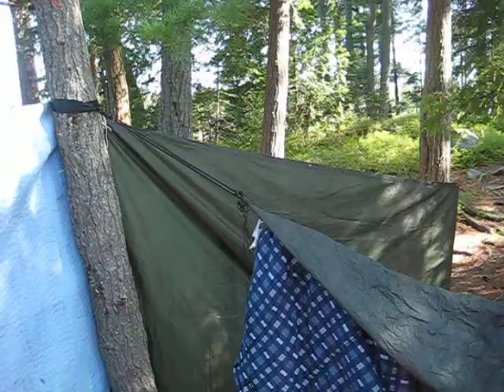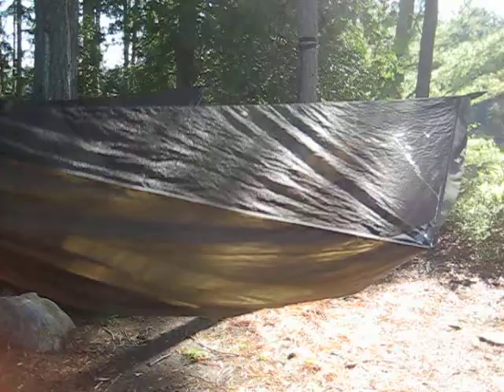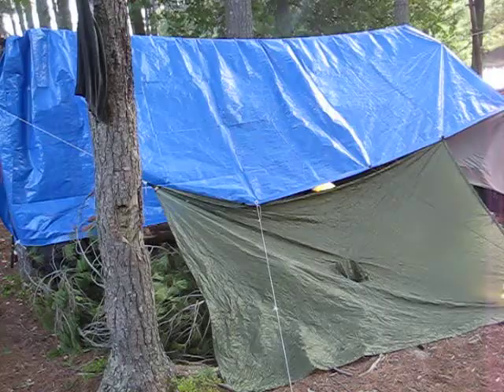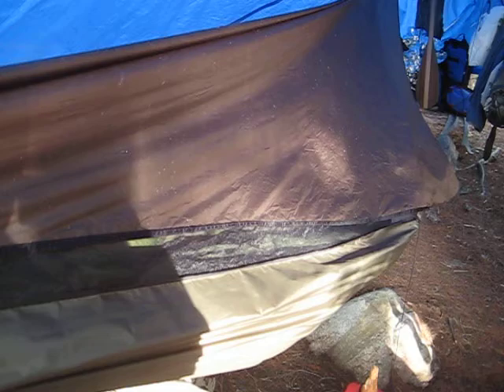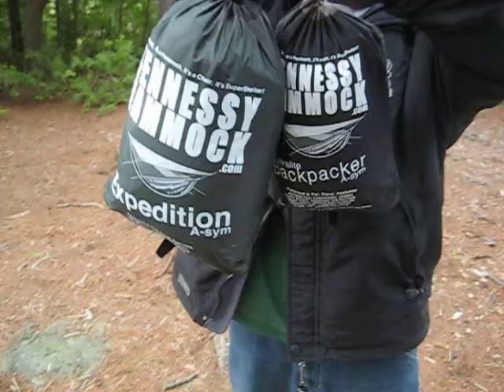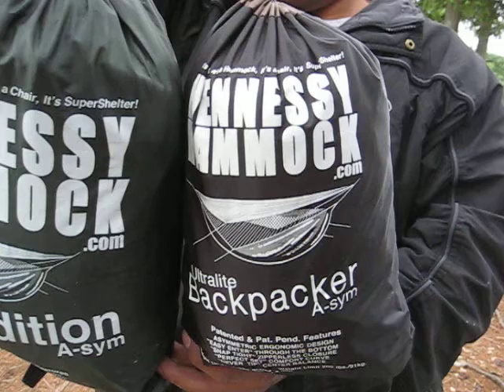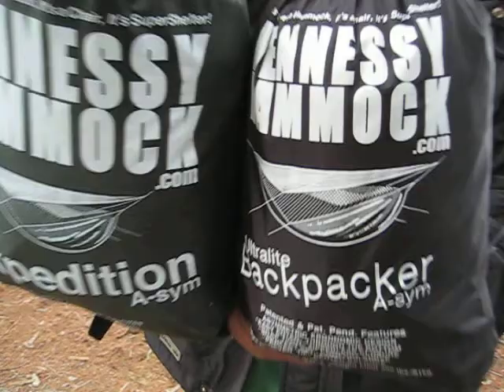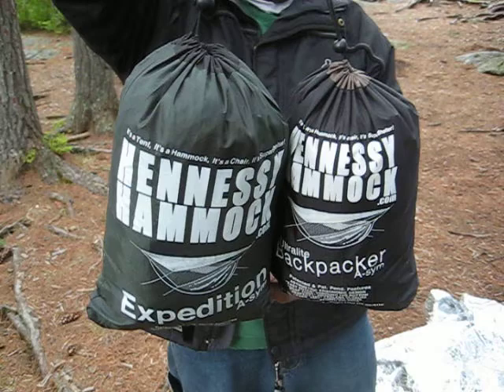Hennessy Hammock Review and Demonstration envirosponsible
Thinking about buying a Hennessy Hammock?  Check out this video review and demonstration for information that may help you make a decision on your purchase.

Personally, I love their sleeping system.  They're lightweight, comfortable, easy to set up, and keep the person inside dry.  That said, cold-weather camping can be challenging in a hammock.  Similar to an icing bridge, wind that blows on the underside of the hammock rapidly cools the occupant's backside.  An air mattress is an easy remedy, and I've heard good things about under quilts.  I highly recommend the Hennessy Hammock and will use one for my camping trips 3 seasons out of 4.